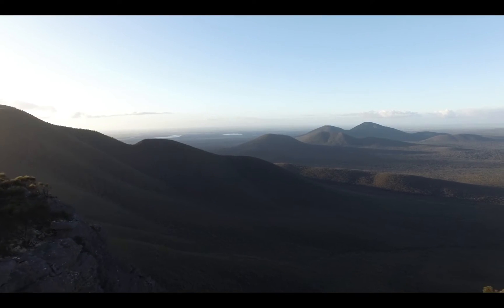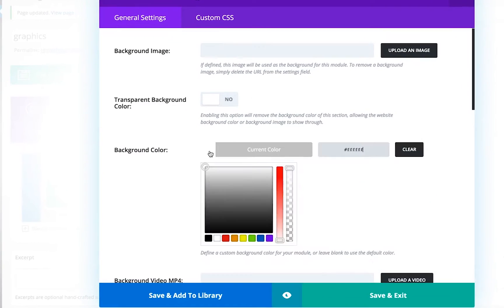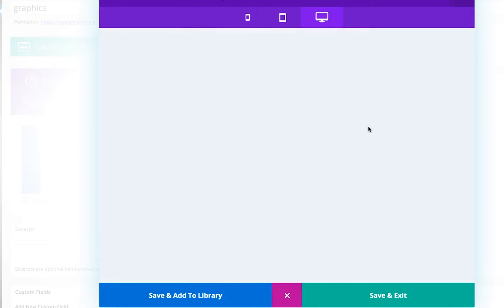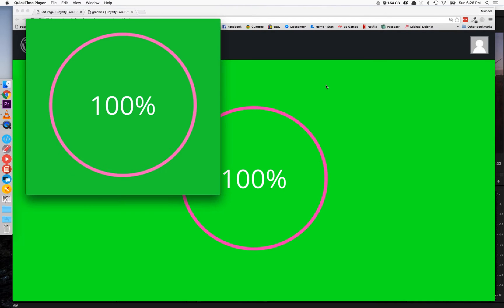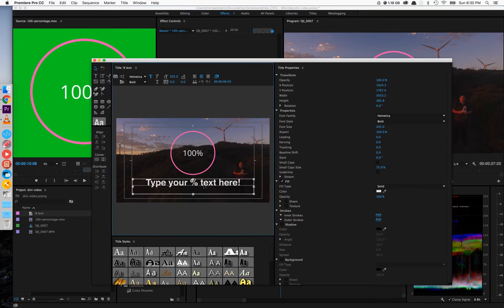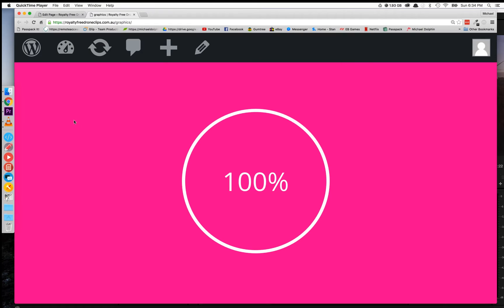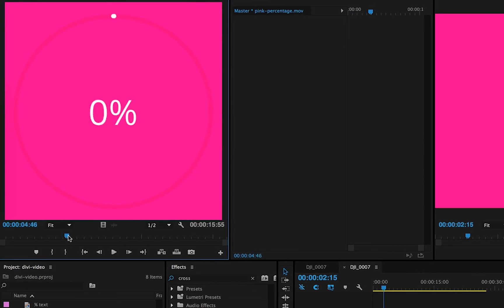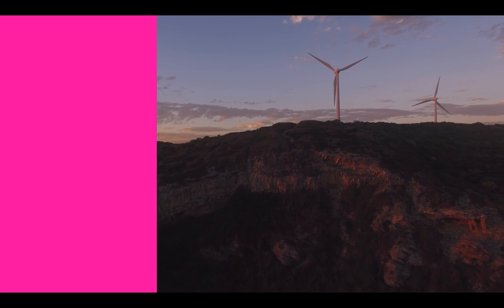TUTORIAL: Divi Animated Modules in Video ~ Adobe Premiere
This is my first tutorial, so sorry if it's a bit hard to follow.

If you enjoyed it, leave a thumbs up or a comment, I appreciate all feedback!

I try to upload at least once a week, if not more.